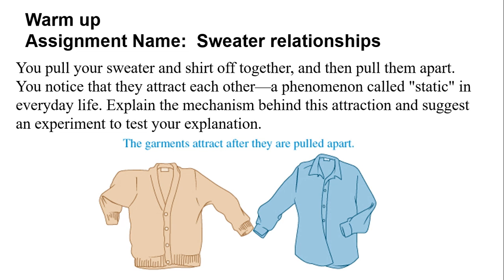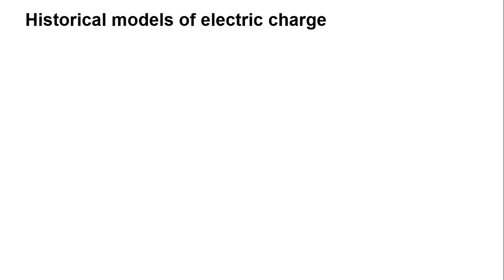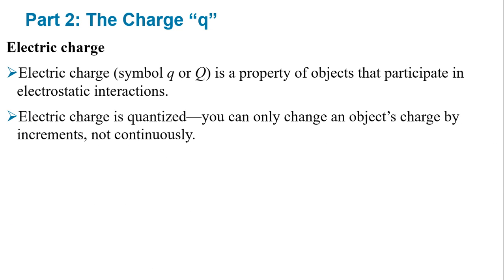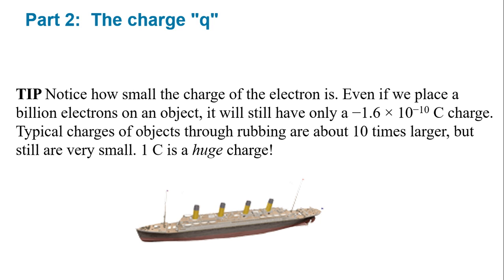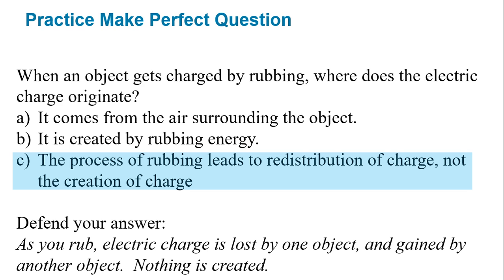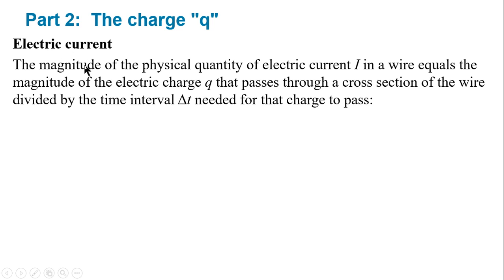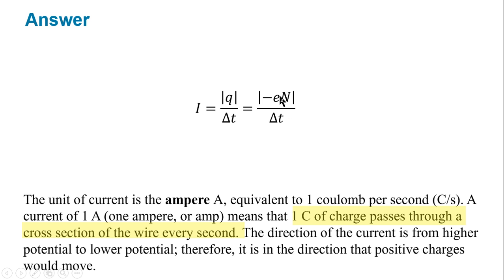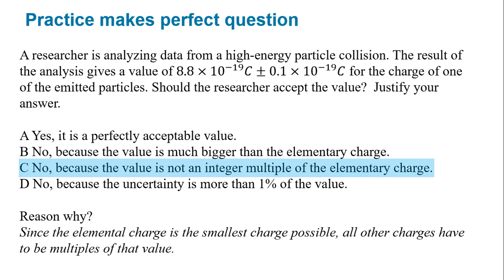ECEF Part 2 Charge q